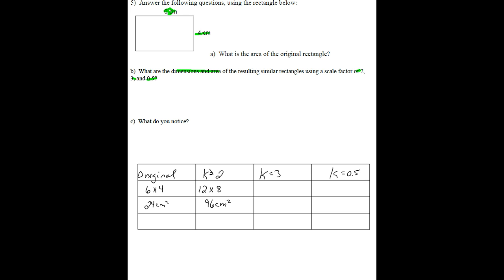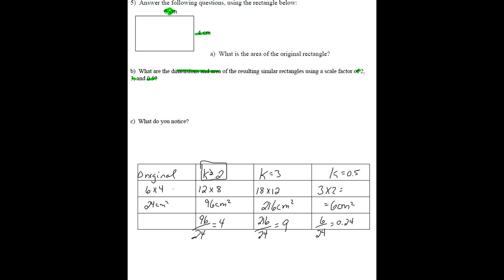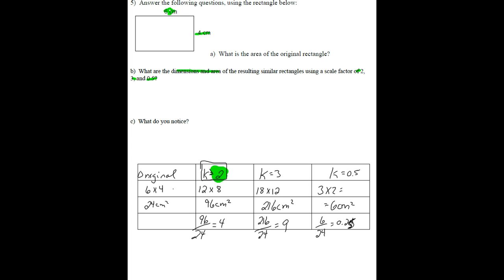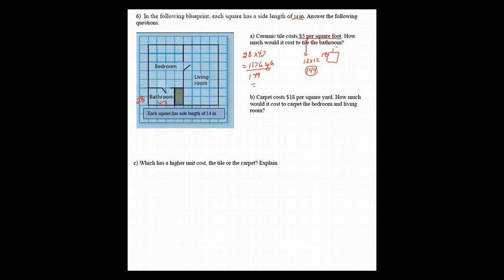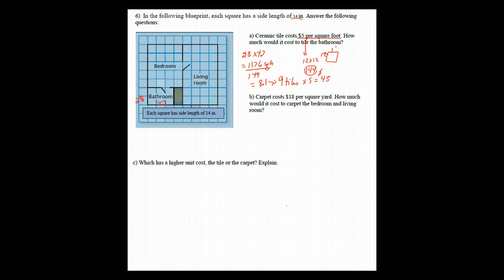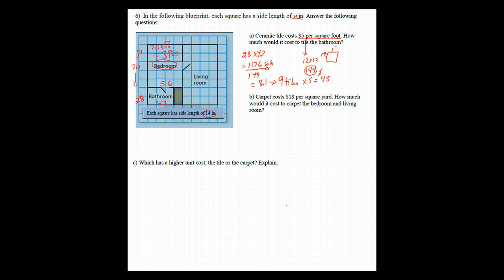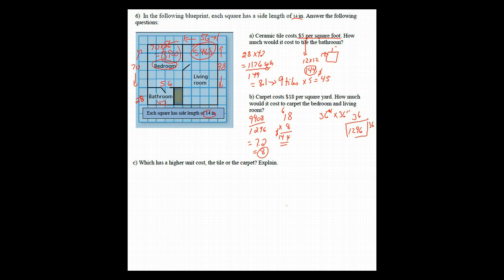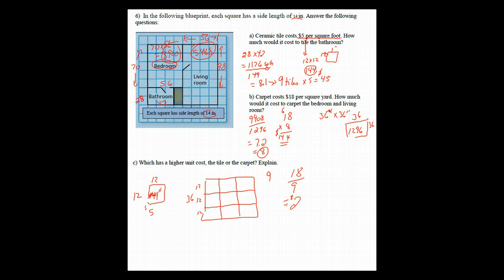Section 8.3/8.4 Video 3